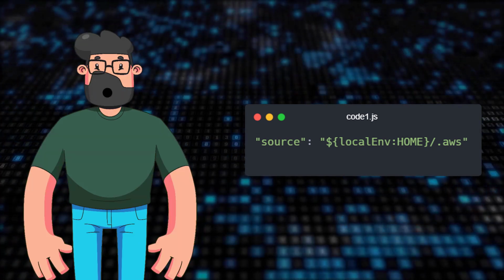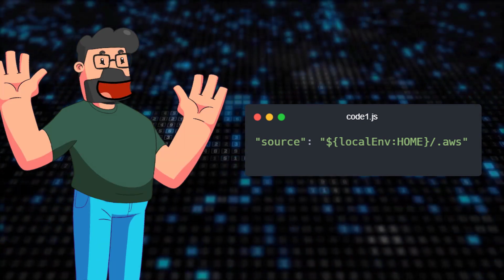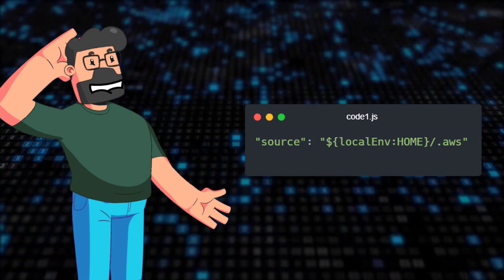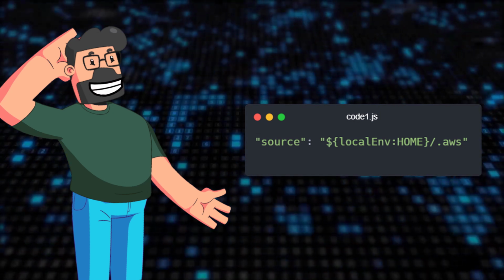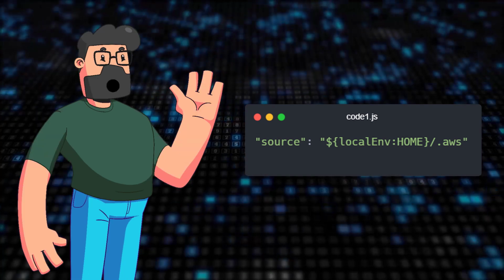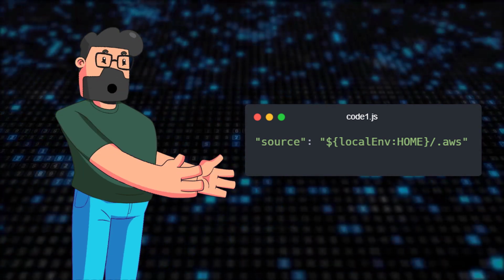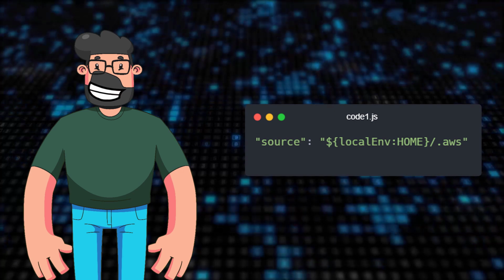Bind-mount AWS credentials in Dev Container with Env Variable!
Learn how to bind-mount AWS credentials into Dev Container, using path with environment variable!

✅ VIDEO INFO:
00:00:00 - Issue: Binding AWS credentials in DevContainer.
00:00:26 - Watch for environment variables in mounts.

This solution would not have been possible without the contributions of users: Elliott B and Destroy666